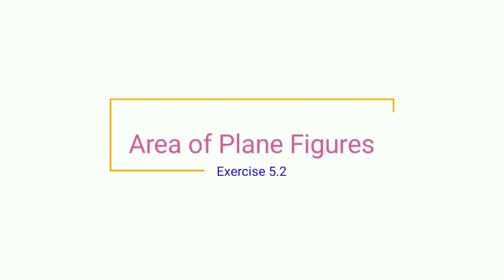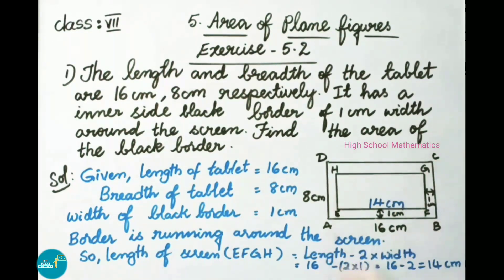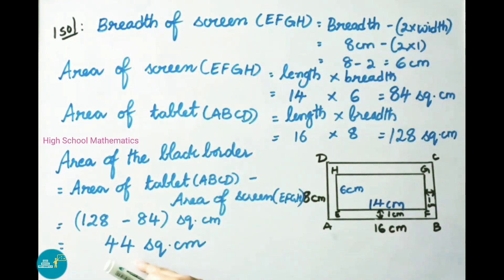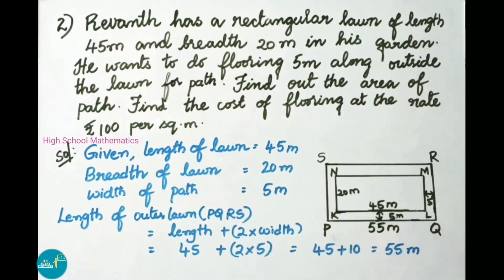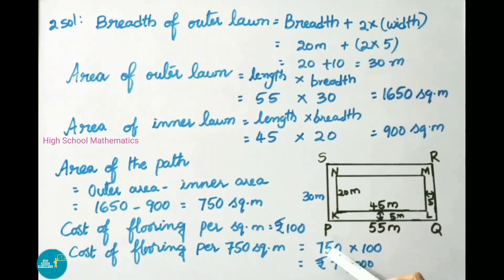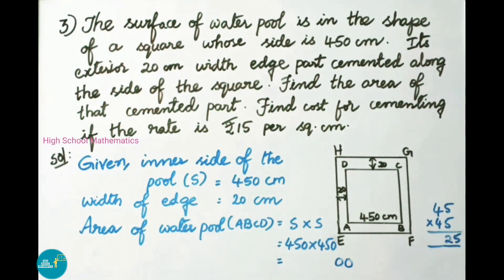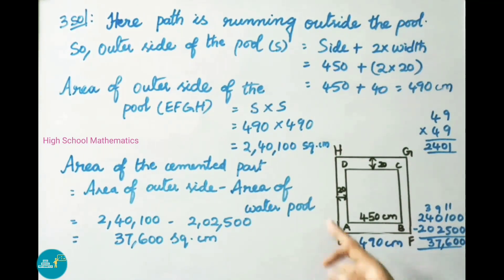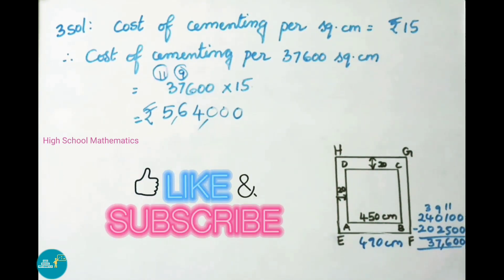Area of Plane Figures - Exercise 5.2 - Class VII || A.P State New Syllabus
In this video, you can learn Class 7 - Semester 2 - Chapter 5 - Area of Plane Figures - Exercise 5.2 - 1 to 3 sums.

Watch other videos of class 7 - Chapter 11 - Area of Plane figures